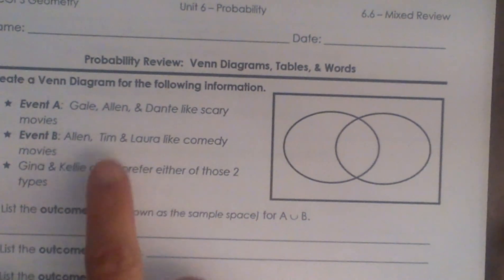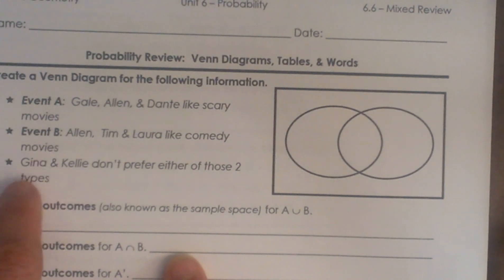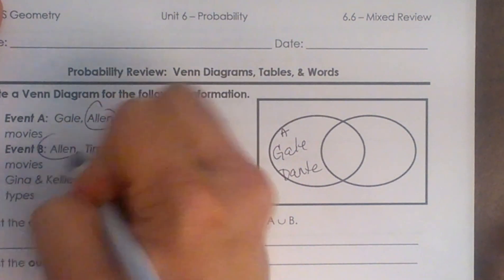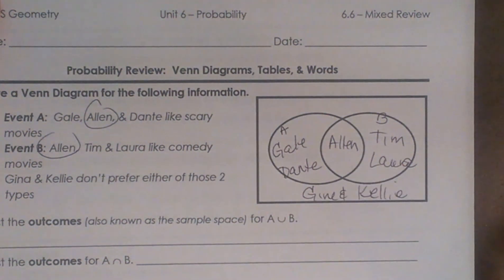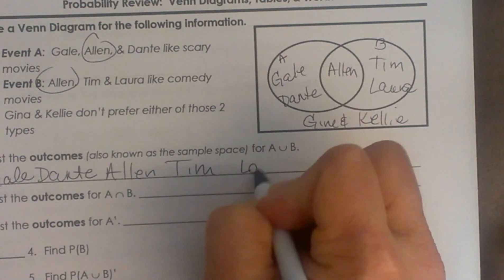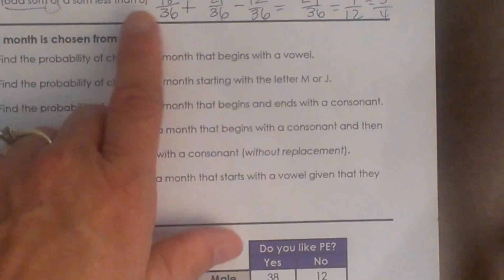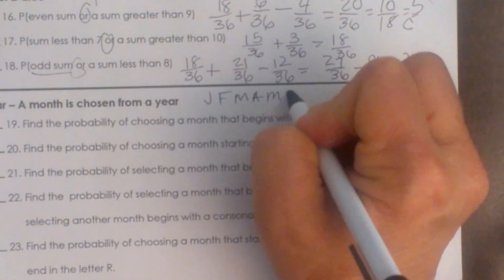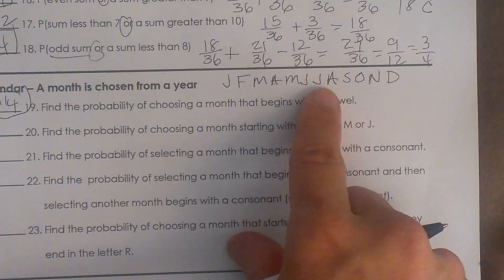Probability-Venn Diagrams-Tables-MooMooMath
Review of the following types of probability prblems
Venn Diagrams
Using Tables
Word Problems
Video Guide
0:21 Create a Venn diagram from information and list the outcomes
3:03 Use a table to find the probability of certain events
5:30 Number 11 Using a table to find probability
6:11 Using a condition and a table to find probability
6:54 Mutually exclusive problems
9:00 Using a chart to find probability
12:40 Number 19 These are probability problems involving a calendar
16:17 Using a survey and then find probabilities from the survey

On MooMooMath we provide helpful Math videos to help you figure out how to solve Math problems or review old Math concepts you may need to refresh.

Let’s connect
MooMooMath